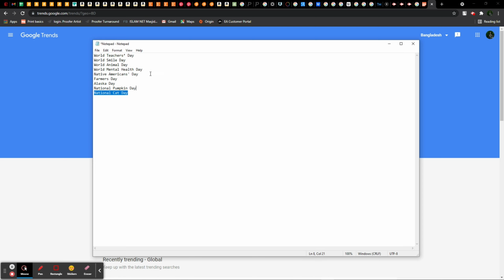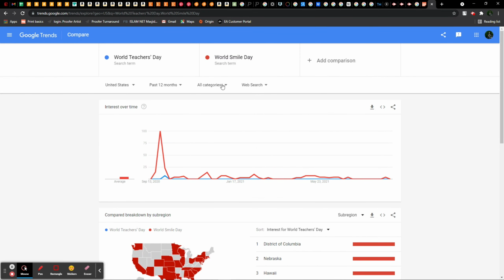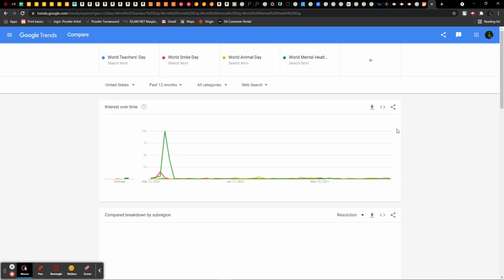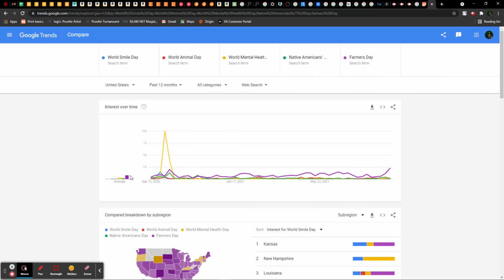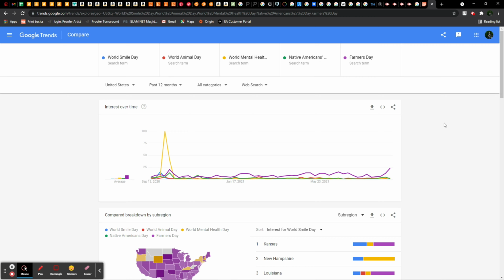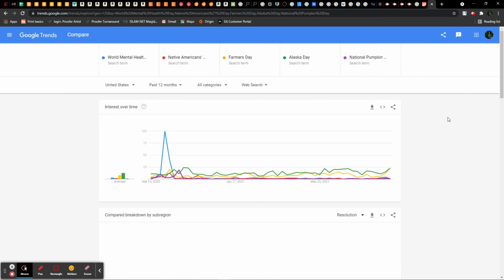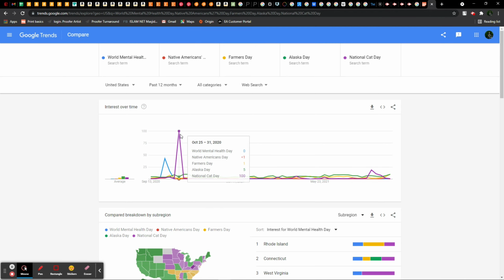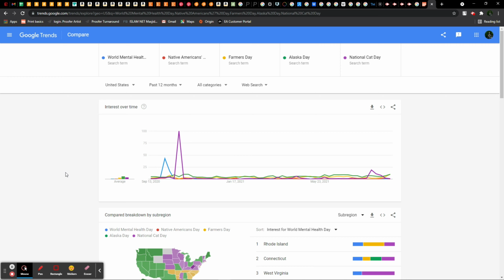Merch by Amazon 2022 - Live Niche Research Step by Step (PART 03)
In this series of Merch by Amazon videos, I will show you guys how to research sellable low competition niches, step by step. I divided the videos into Episodes and hope you will enjoy them and learn something from me.